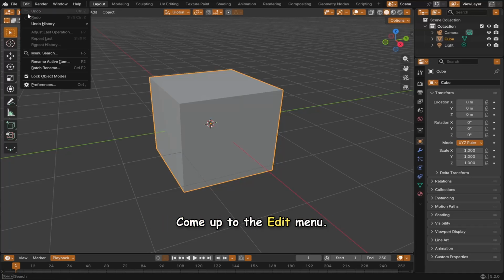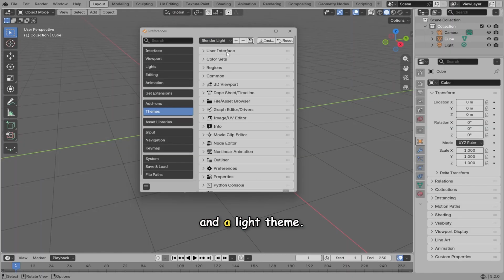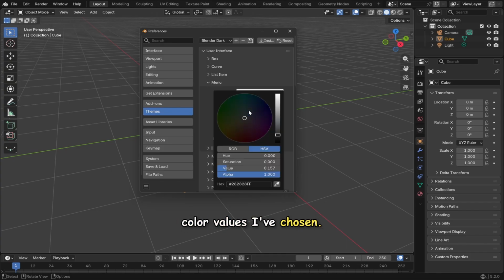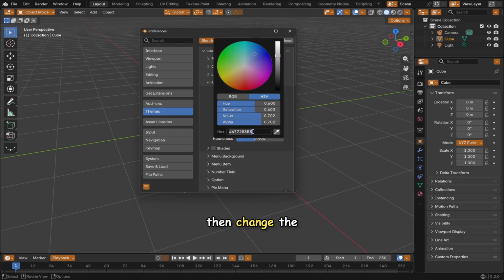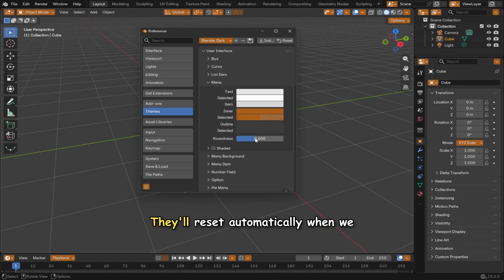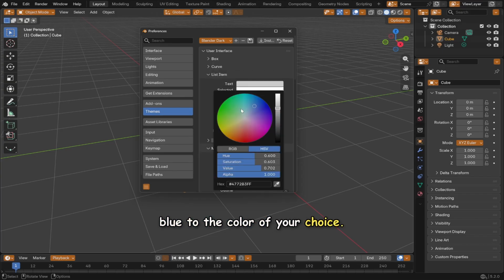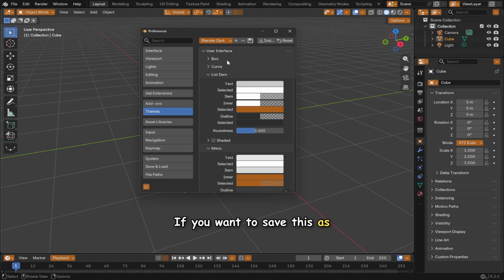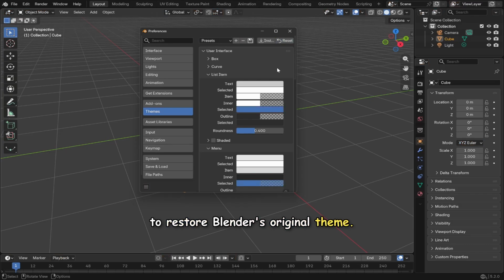How to Create Your Own Custom Theme in Blender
Learn how to customise the Blender interface in this quick Blender tutorial. Discover how to switch between Blender's Dark and Light themes, customise interface colours, save your own Blender theme, and reset or delete custom themes whenever you need.

Blender